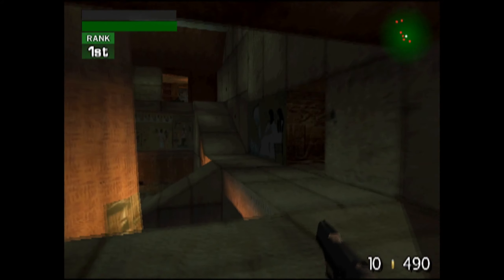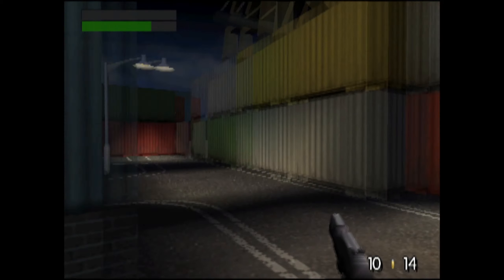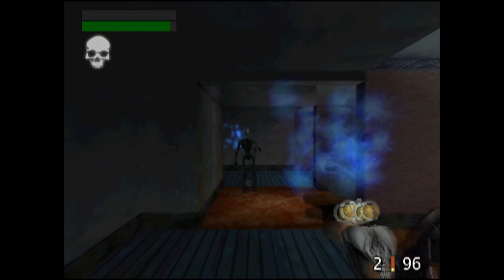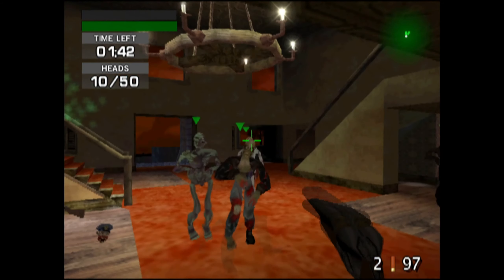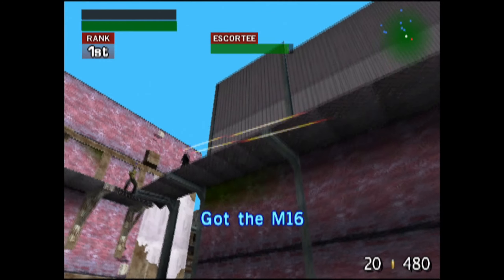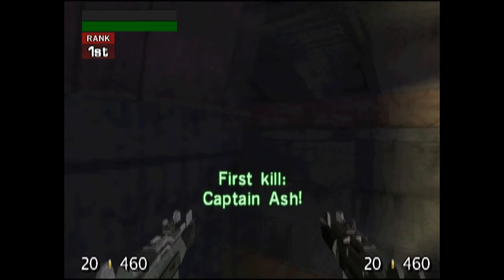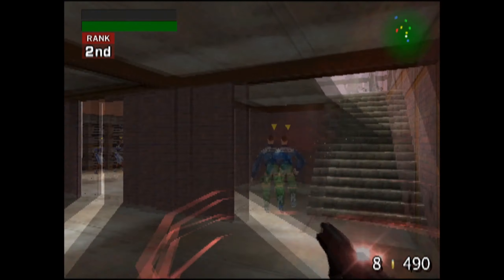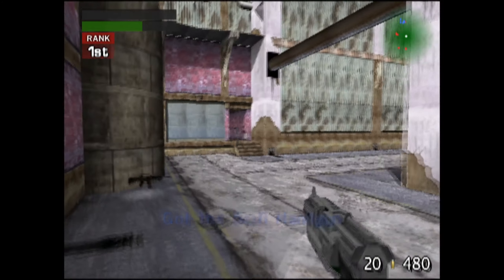TimeSplitters - Dank Overview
Hello everyone and welcome to my TimeSplitters video! This was a game that I didn't find myself growing up with unfortunately do to the console that I had at the time. But today we're going to look at it and see how well it has held up over the years, did it age well? Let's find out now!